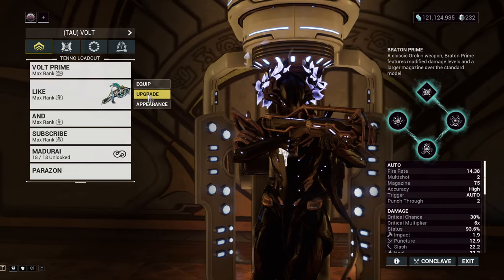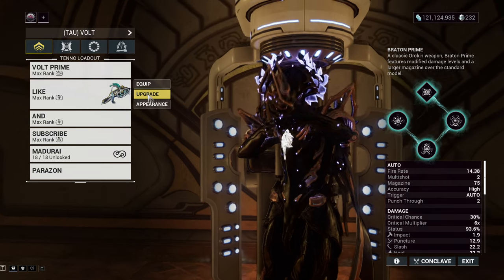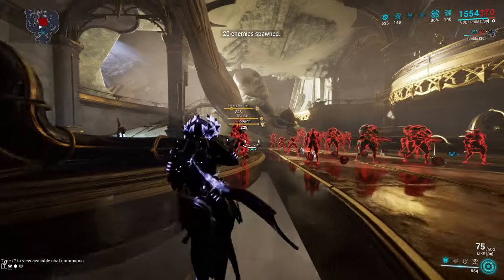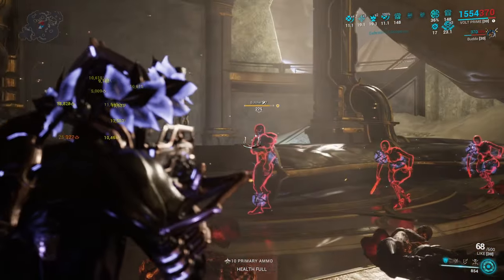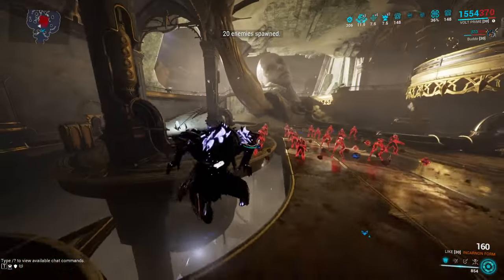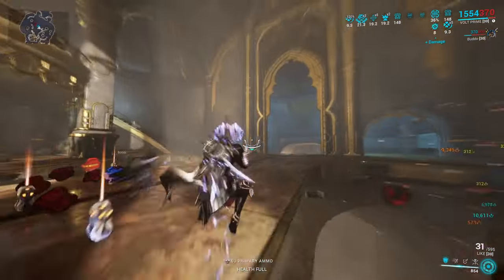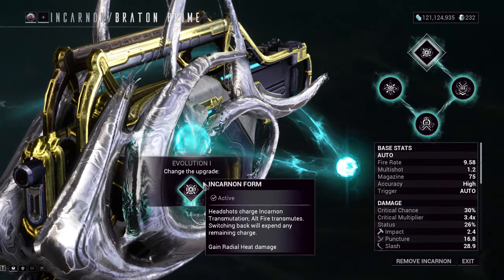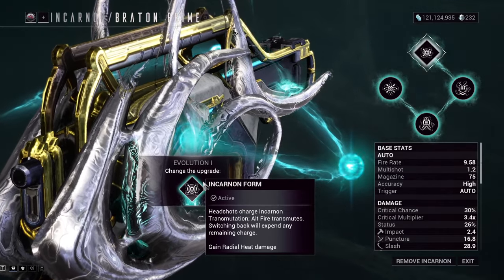the BRATON ain't that BAD | Warframe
BRATON PRIME SUPREMACY, since I'm nostalgic like that!

A viewer asked me what build I was using with for my melee, which somehow devolved into this video.

Hope you guys don't mind the lack of memes and edits in this video!

Music used in the video is by:
i didnt add more music in postediting so.